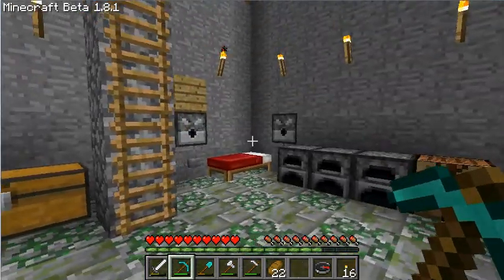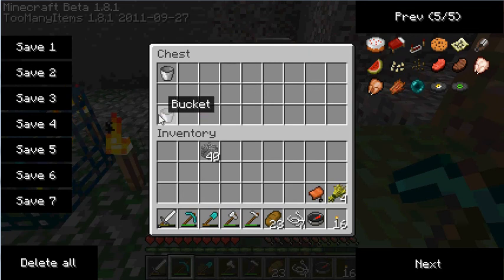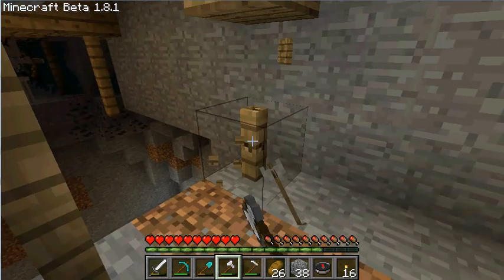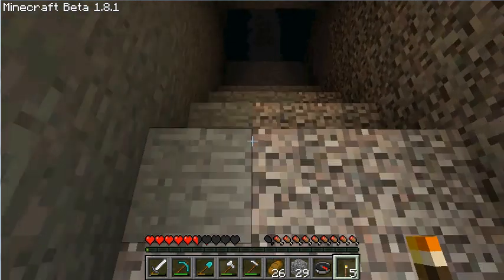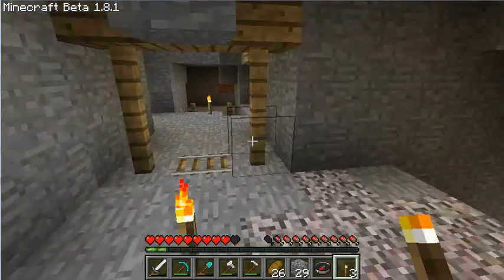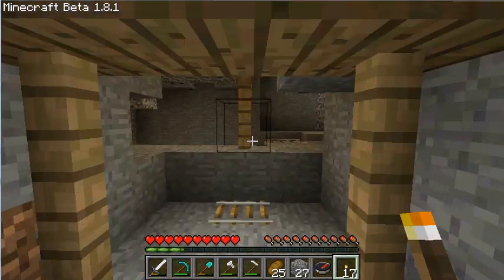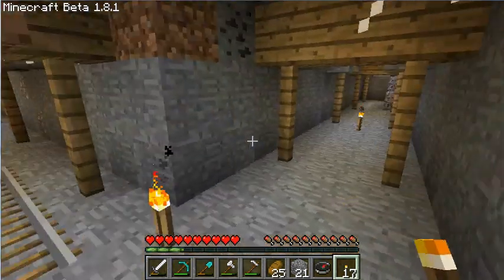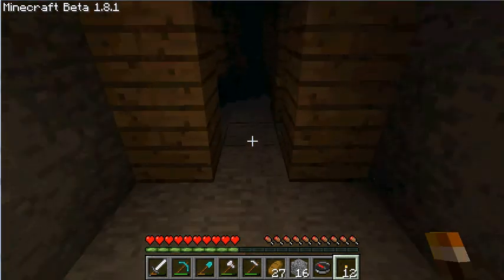Minecraft Lets Play Episode 5 (1/2): SO MANY SPAWNERS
This episode you have mossy cobblestone, creepers, and monster spawners. What else would you need?

I'm going to make this part 1 of a 2 part episode